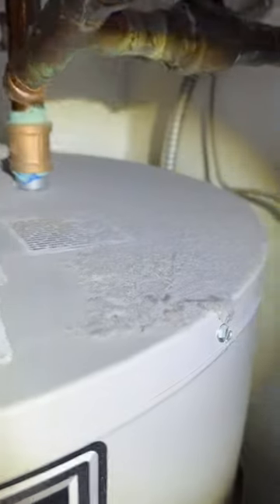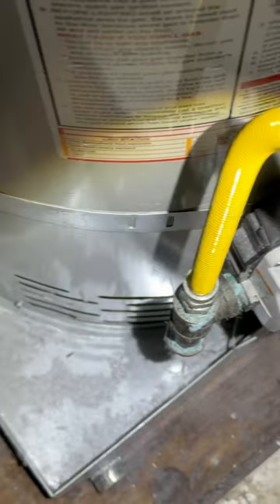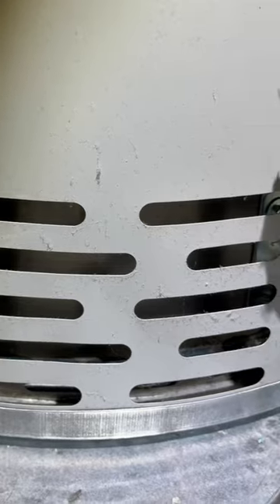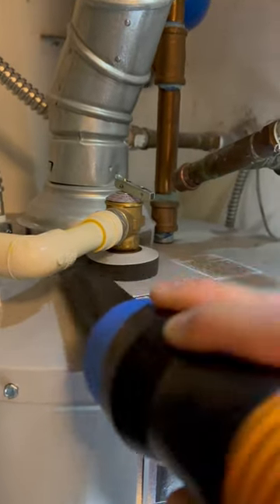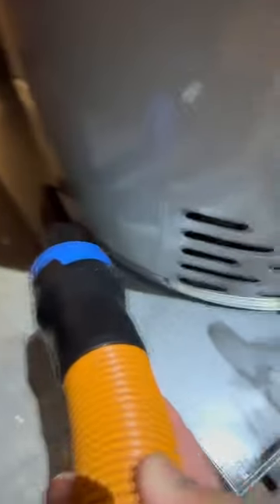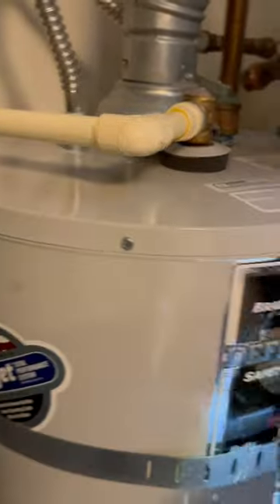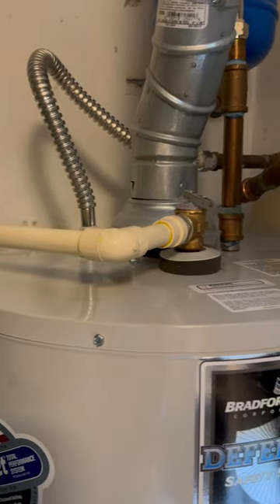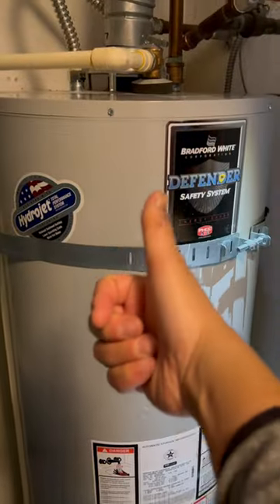DON’T Forget To Do This Around Your Water Heater! FIRE HAZARD! Easy Home Maintenance DIY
This is a Easy Maintenance for any homeowner, but we tend to forget this! Doing so can result to a fire starting from all the clutter, dust and lint. Also if enough dust collect near the burner, the pilot light might go out and the thermocouple could wear out resulting to having a hard time relighting that pilot light! So check your water heater today and keep it nice and clean my friends 👍🏽😊

UNITED STATES